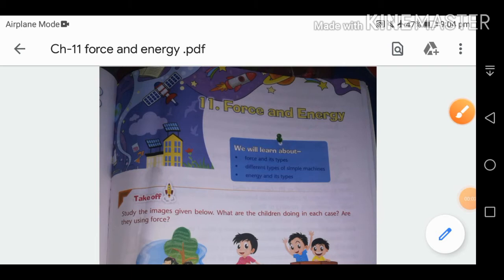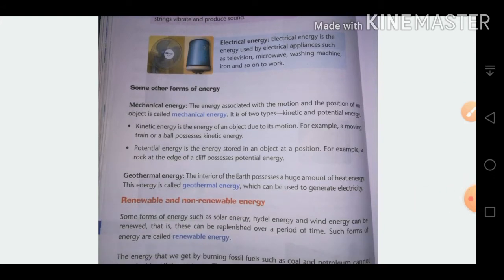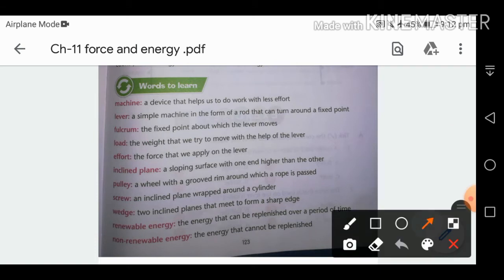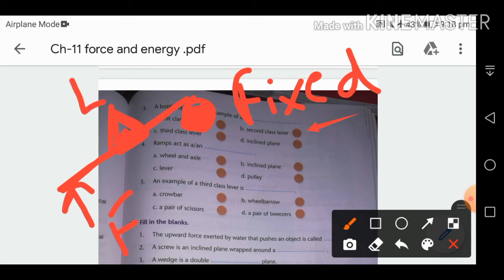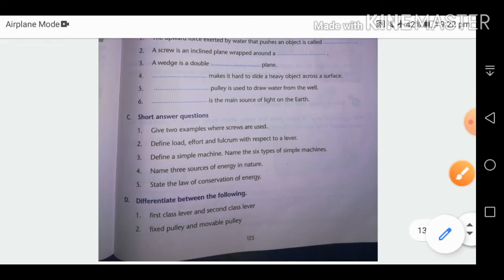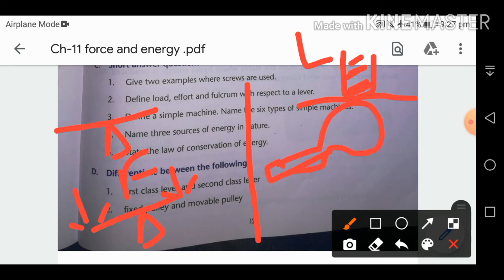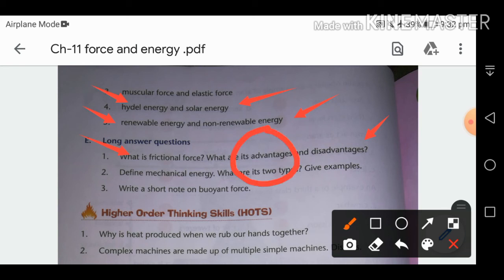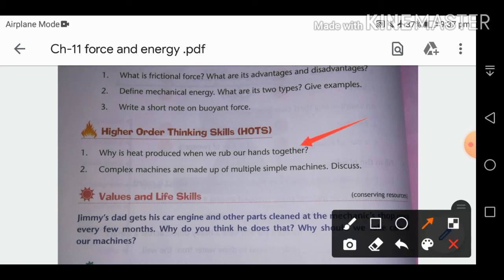Force and Energy |5th class |Science